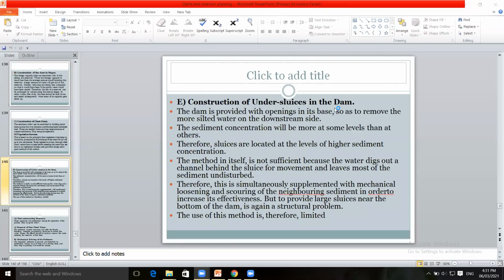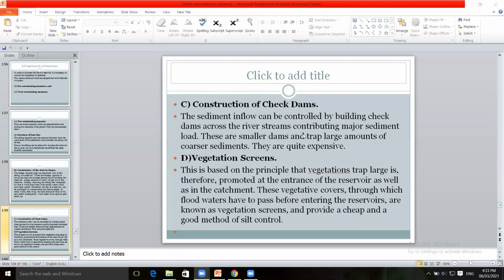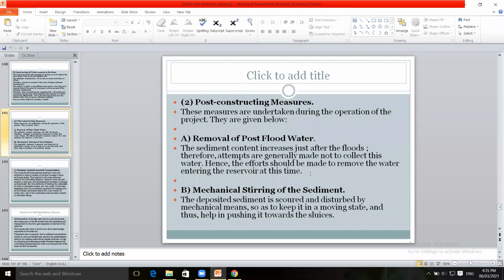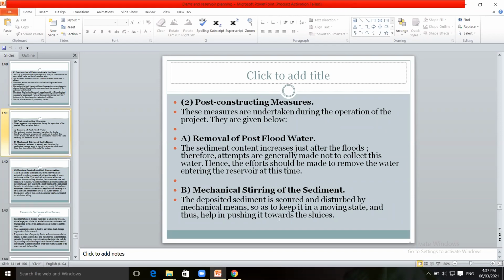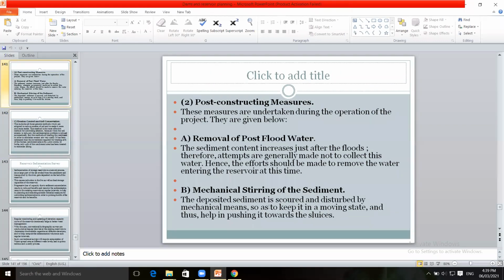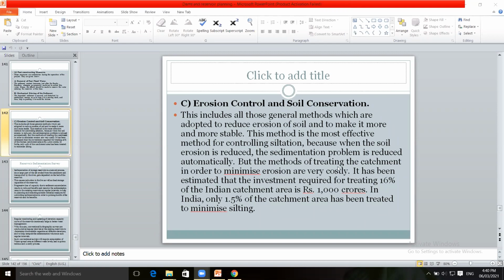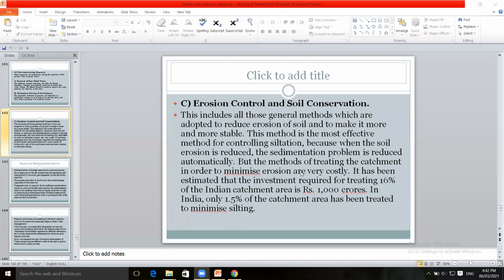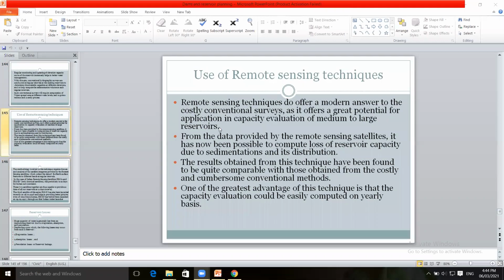HSWPE Lecture 18